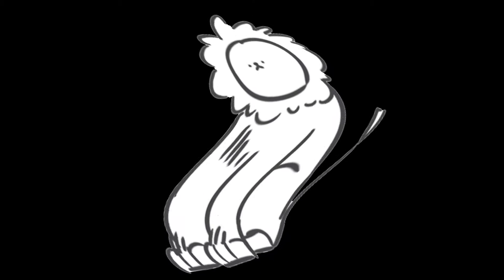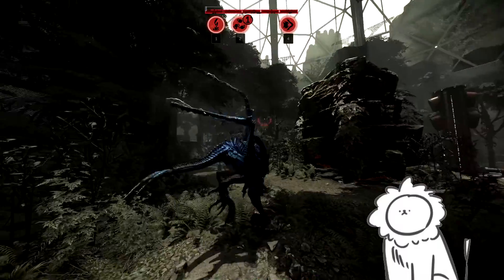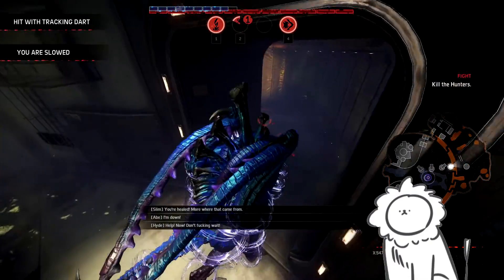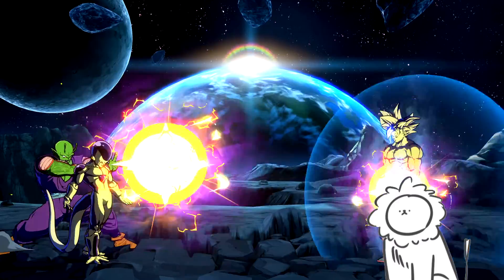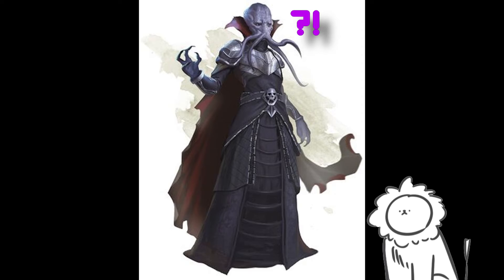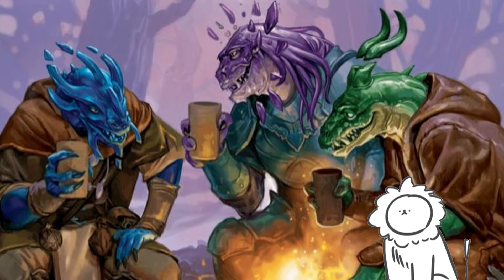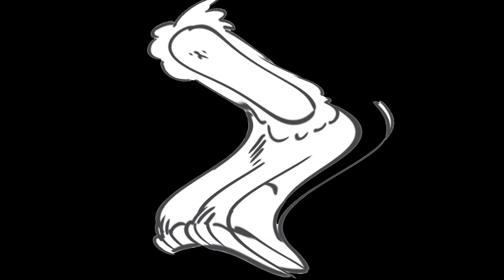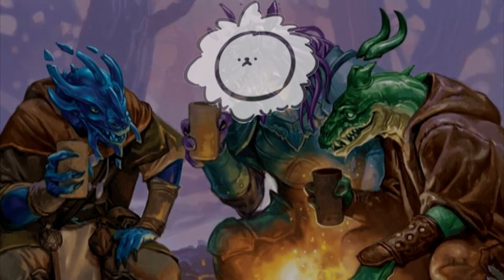Fizban's new dragonborn traits ARE A DELIGHT: D&D Ramblings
Hey how is it going. Here is a different kinda video. Where I just ramble about Dungeons and Dragons for an extended amount of time. Don't know if ill make fore like this, but i might! Thank you very much and have a great day!

Consider subbing to our channel!